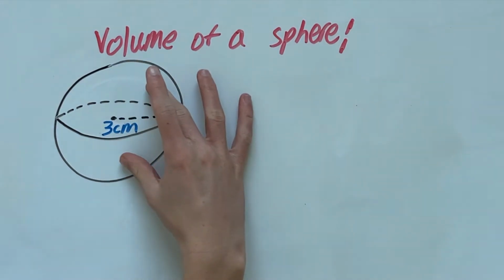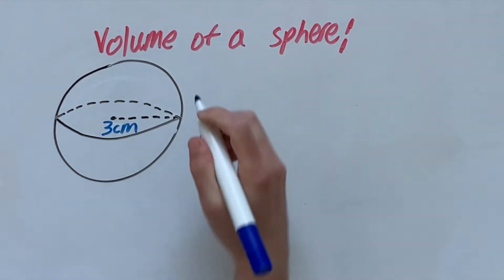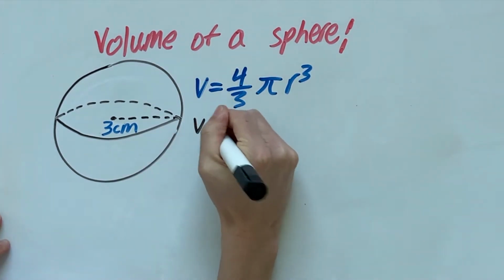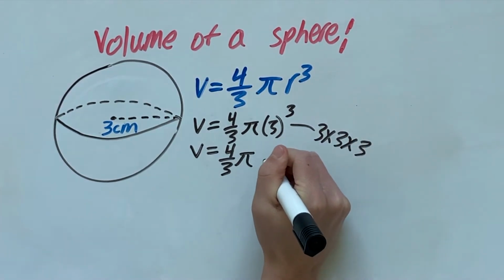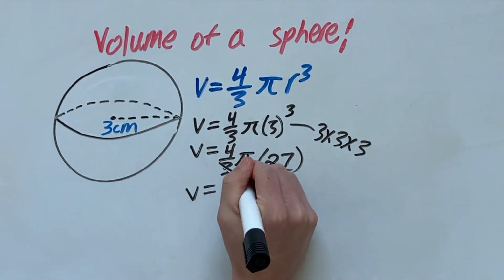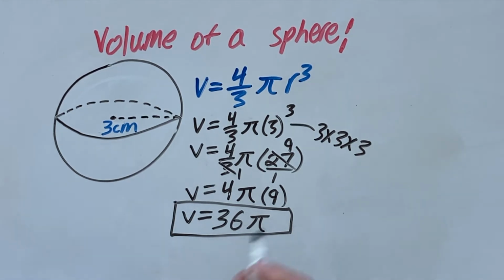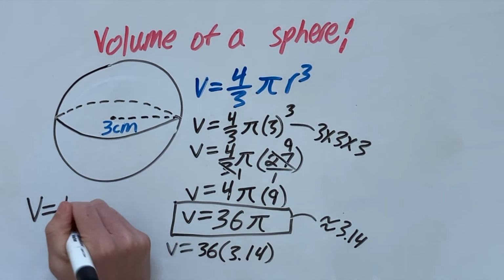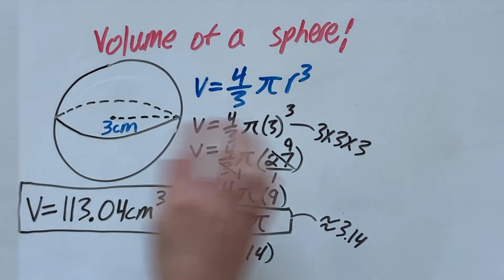How to find the Volume of a Sphere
In this video we look at how to find the volume of a sphere. Finding the volume of a sphere is not too hard once you learn how to use the formula for the volume of a sphere. So I hope you find this math tutorial video on how to find the volume of a sphere helpful!